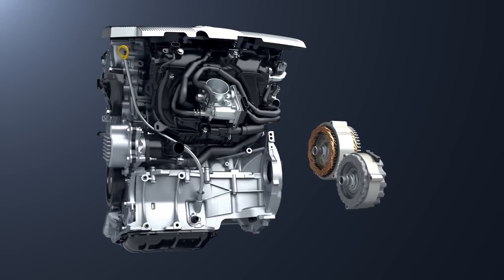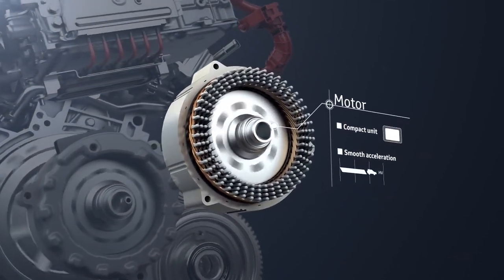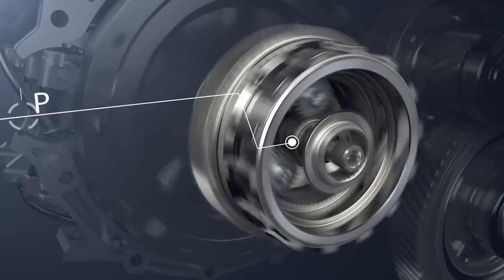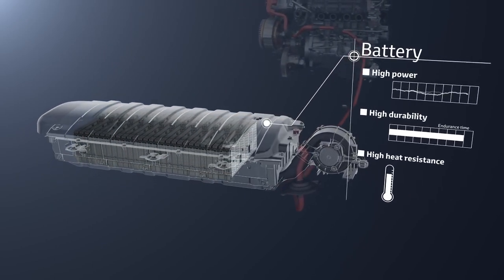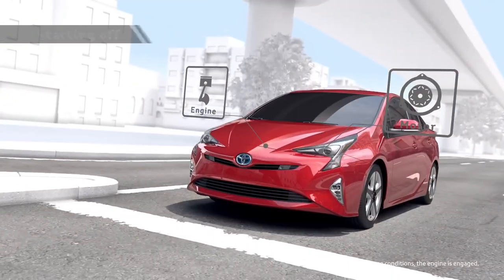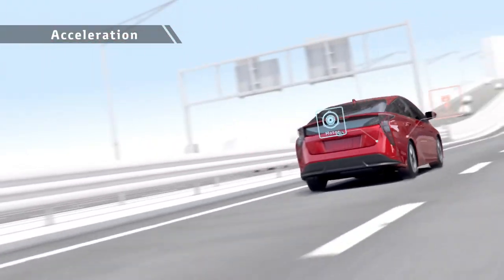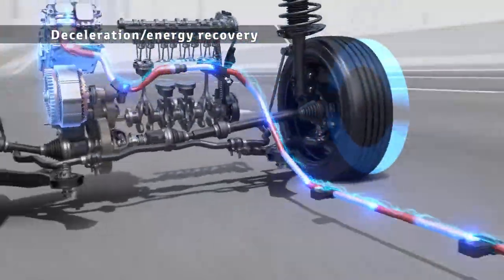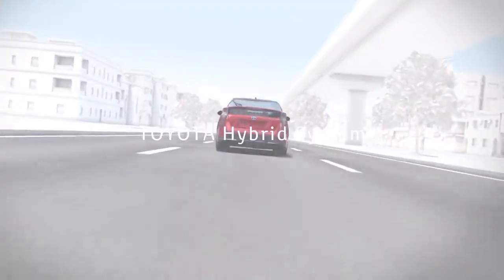O que é o Sistema Híbrido Toyota